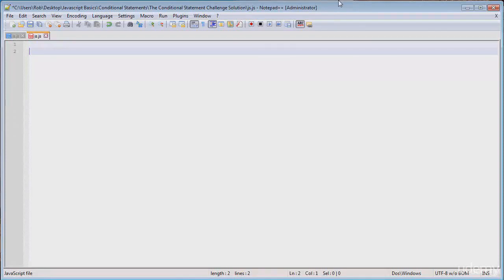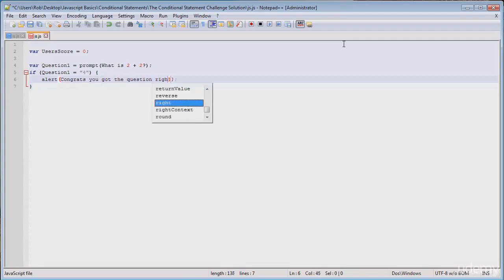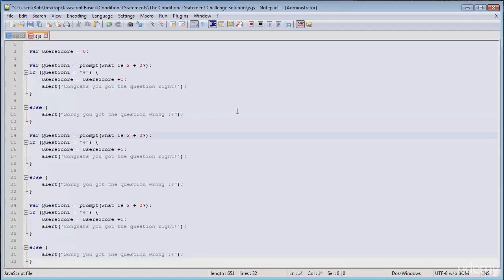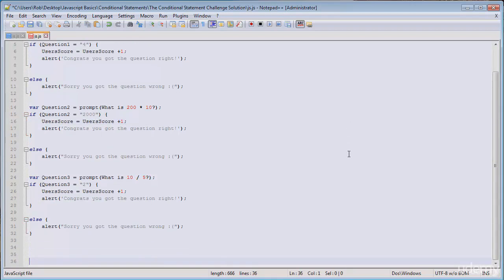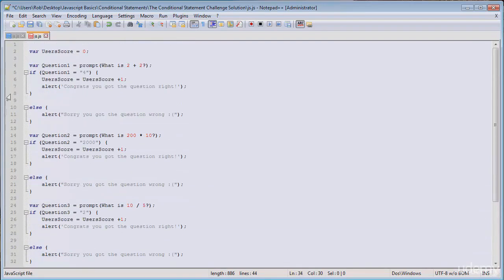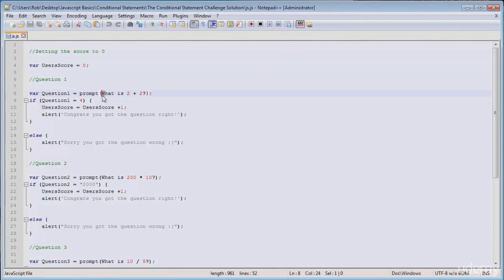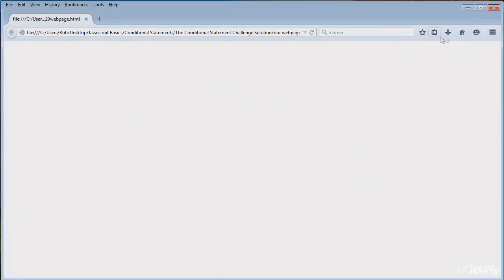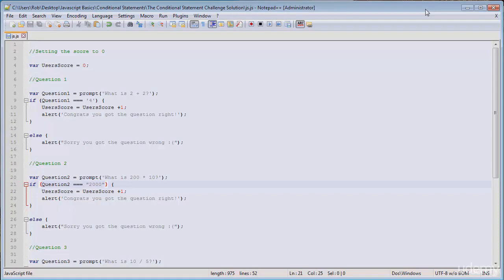The Conditional Statements Challenge Solution in JavaScript